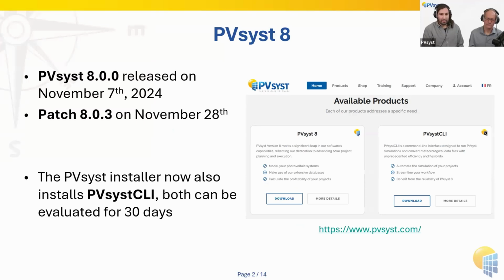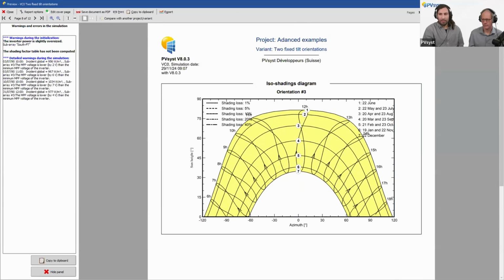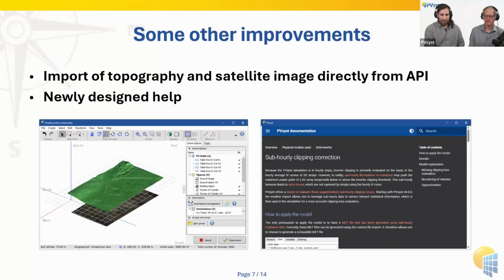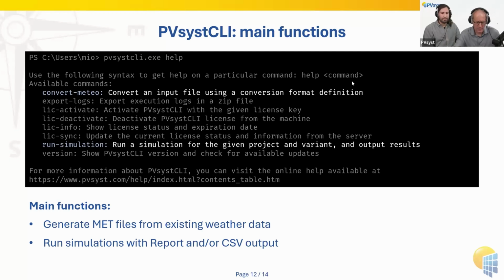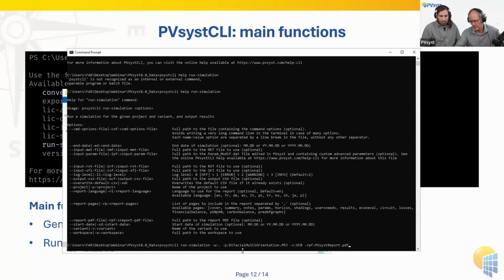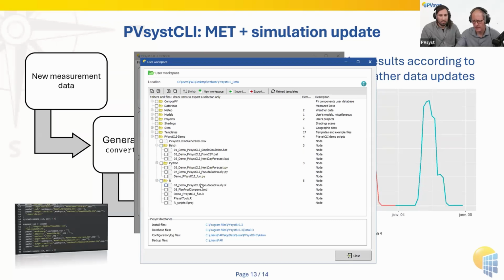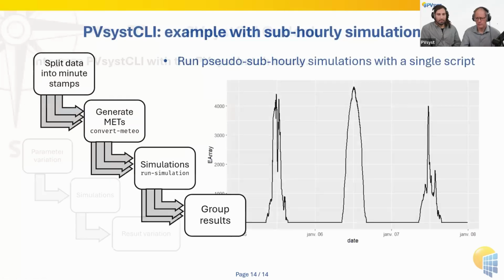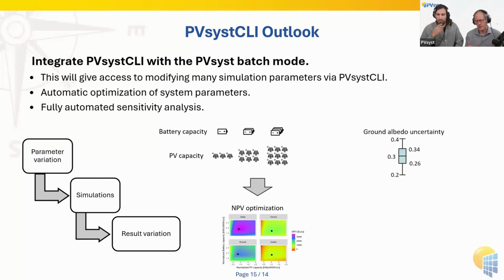Webinar No1 - Presentation of PVsyst 8 & PVsystCLI